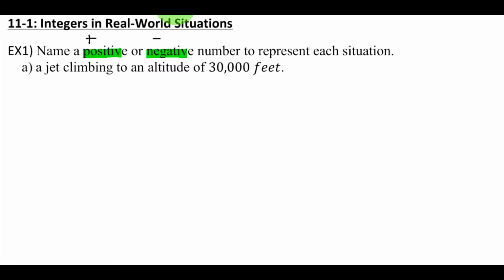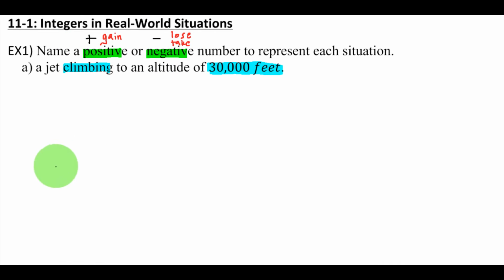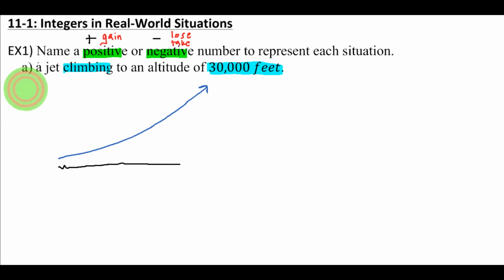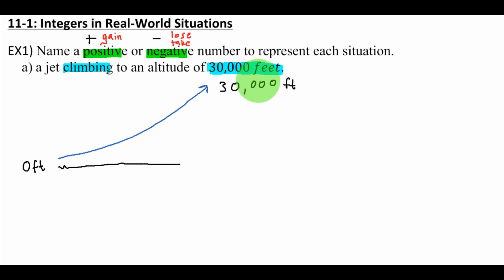430 11 1a copy